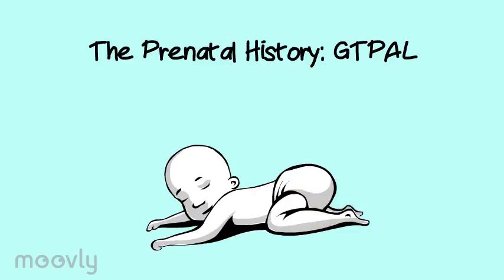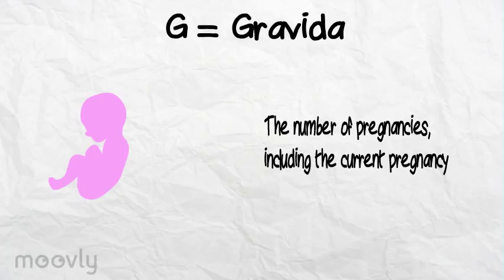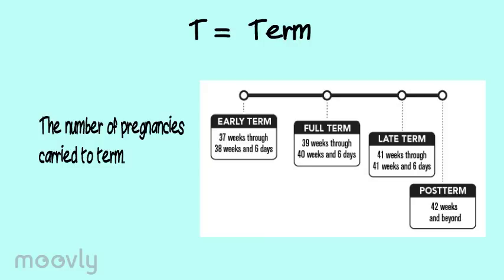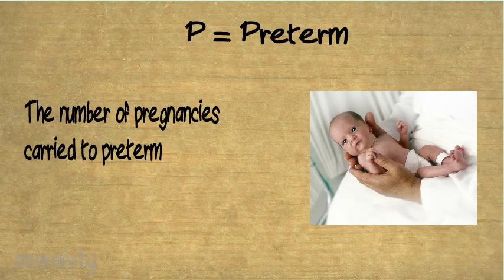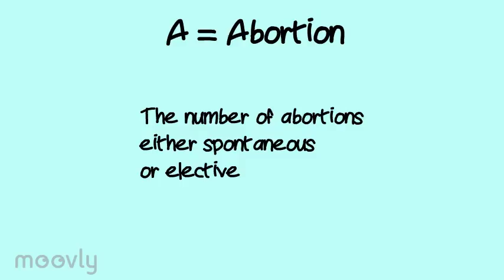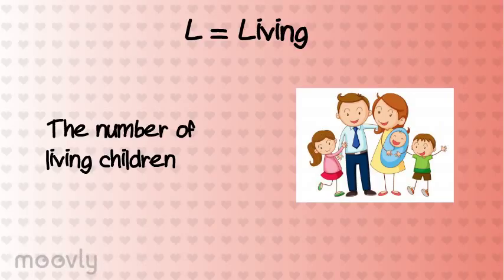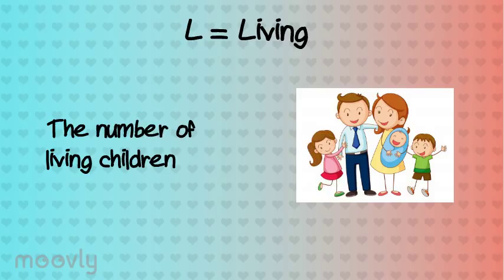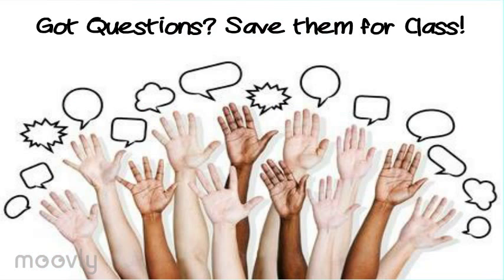GTPAL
Prenatal Care:
The Prenatal History, GTPAL